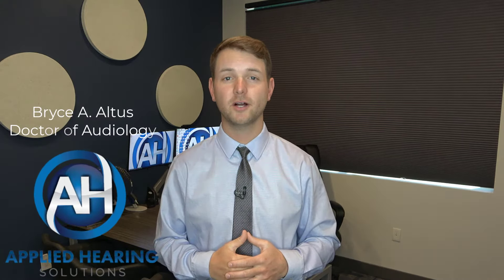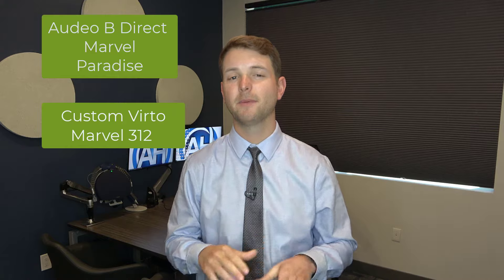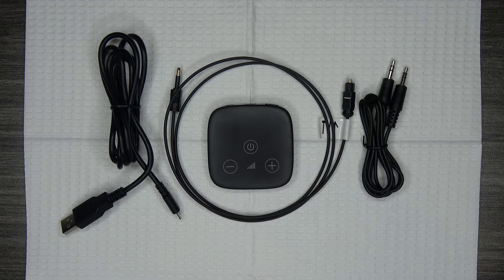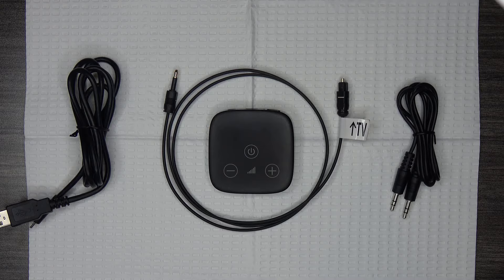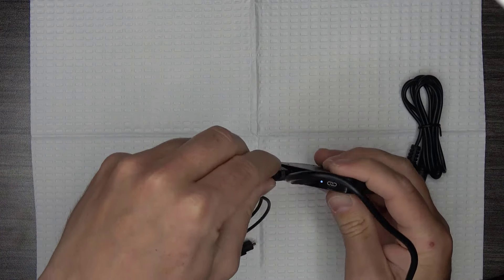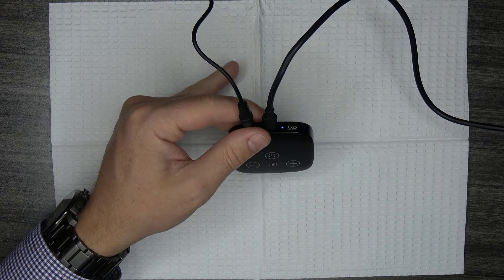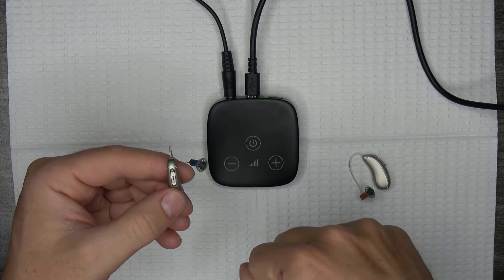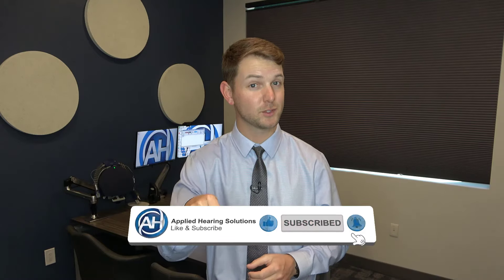How to set up your Phonak TV Connector! | Phonak Hearing Aids | Applied Hearing Solutions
Phonak TV Connector! | Dr. Bryce Altus at Applied Hearing Solutions in Phoenix, Arizona explains how to set up your Phonak TV Connector!

Hearing Aid & Audiology Clinic
4045 East Union Hills Drive, Suite 128